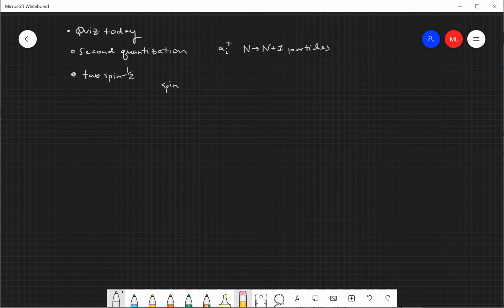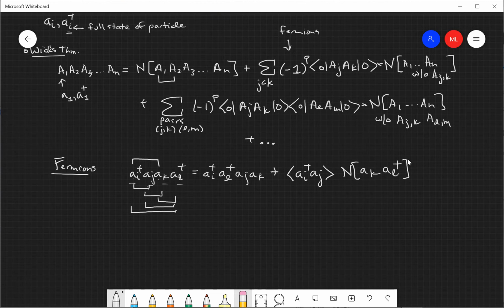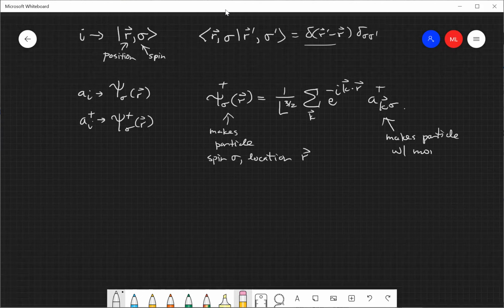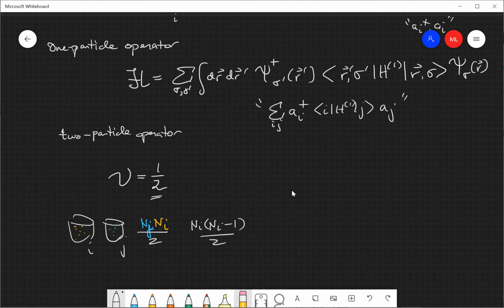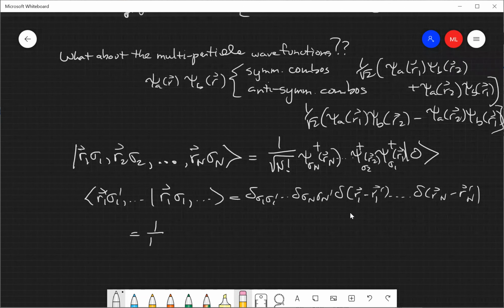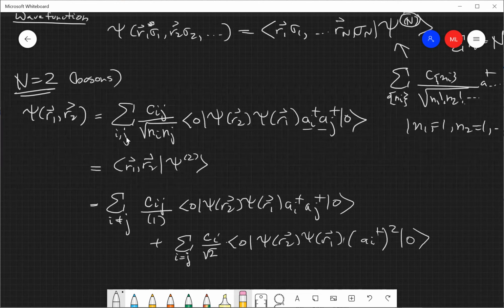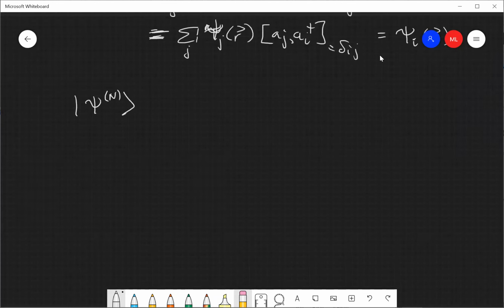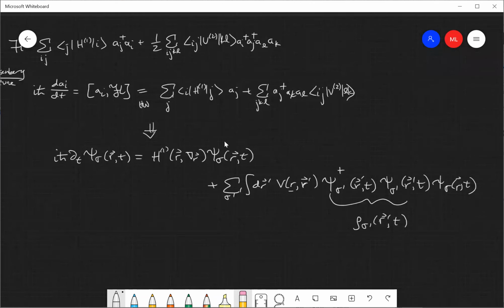Quantum Mechanics II, Lecture 26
Wick's theorem example, field operators, connection between second quantization and multi-particle wavefunctions